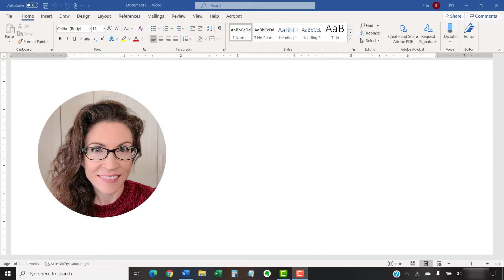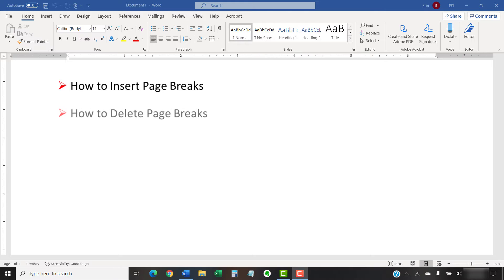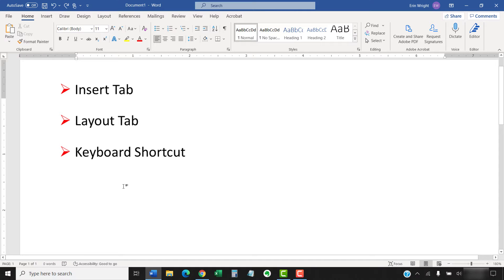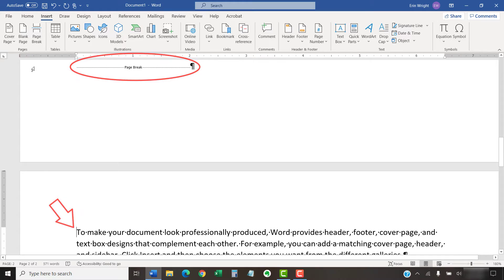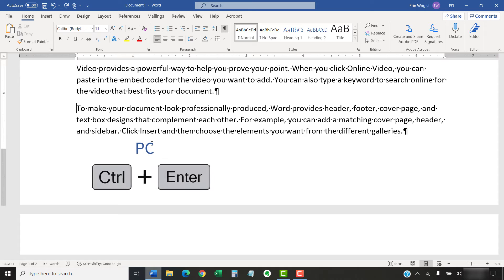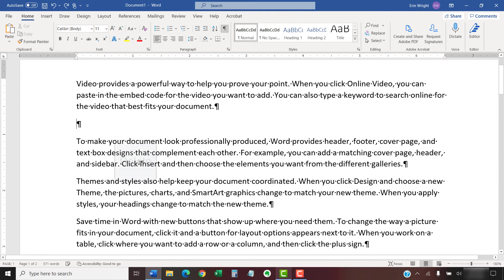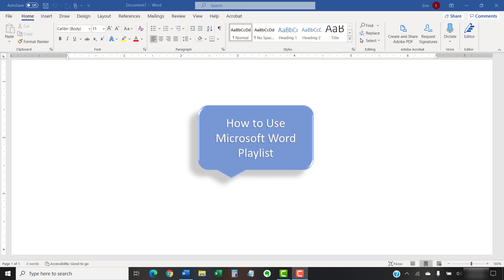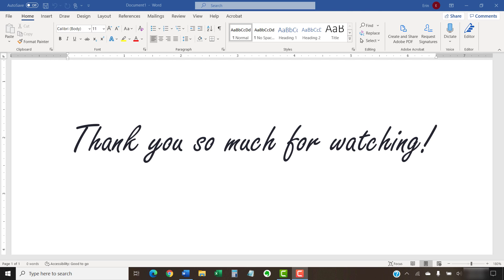How to Insert Page Breaks in Microsoft Word (PC & Mac)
Learn three ways to insert page breaks in Microsoft Word. We’ll also look at how to delete page breaks.

These steps are for Word for Microsoft 365, Word 2019, Word 2016, Word 2013, and Word for Mac.

Chapters:
0:00 Introduction
1:05 How to Insert Page Breaks
2:30 How to Delete Page Breaks

How to Insert Page Breaks in Microsoft Word